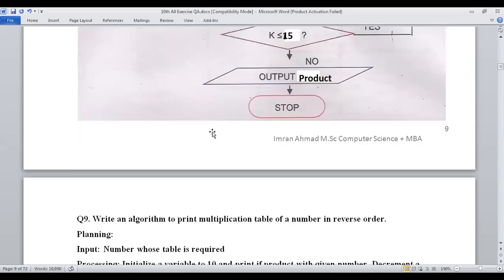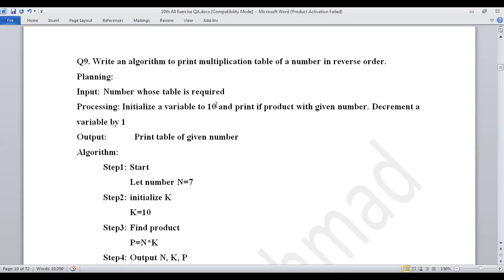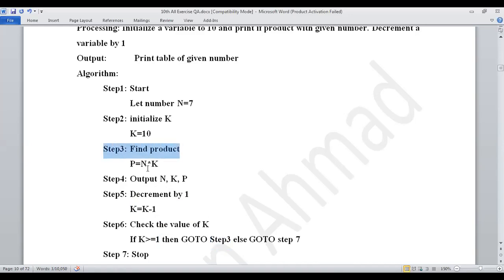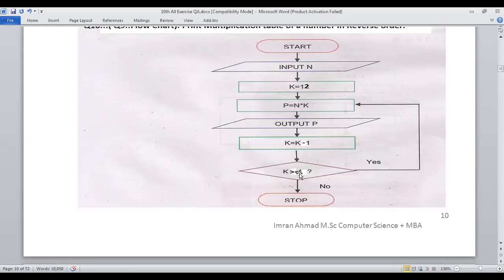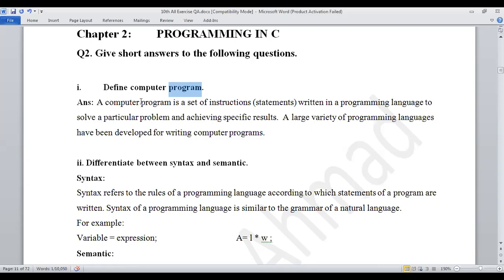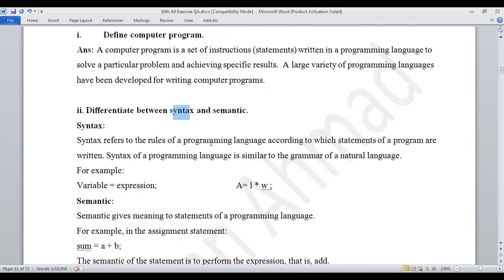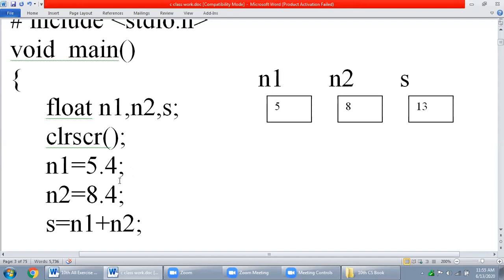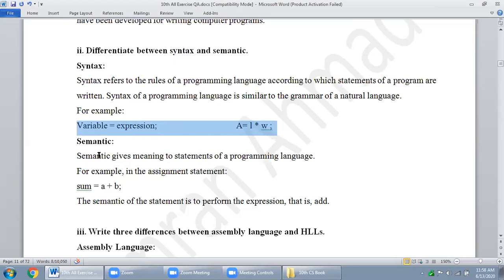Grade 10 Computer 8